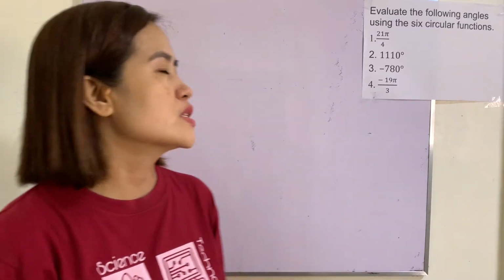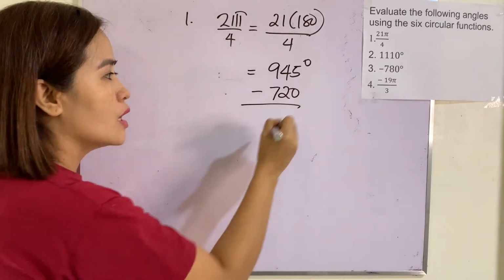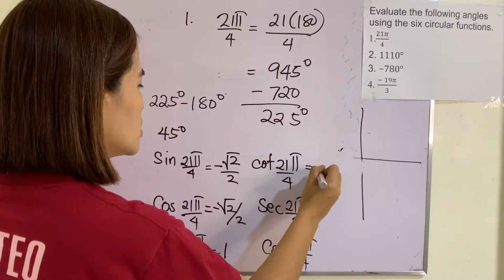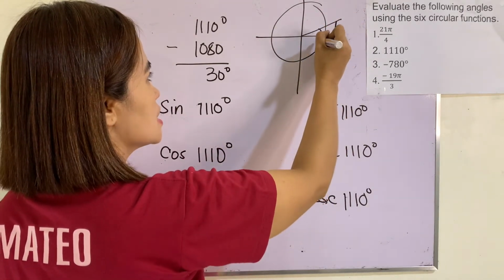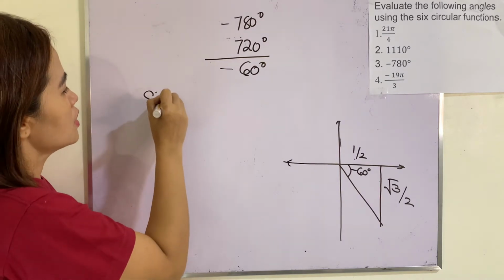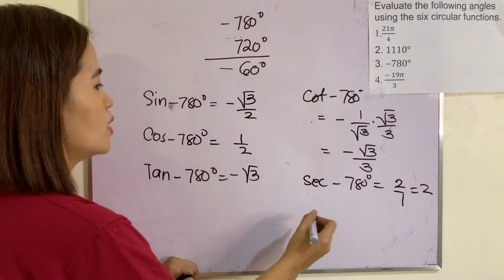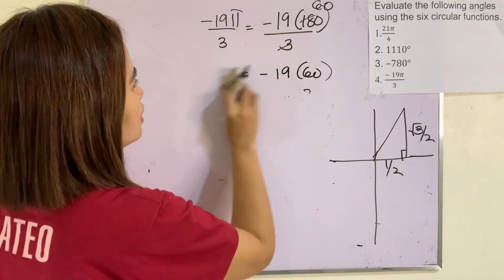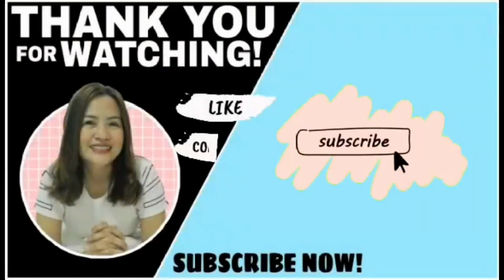Reference Angles (Circular Functions)